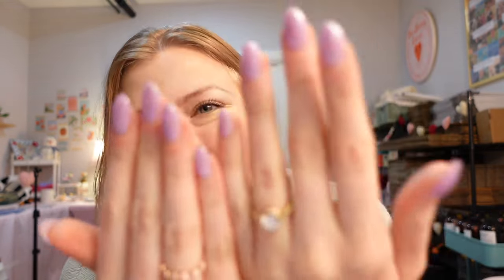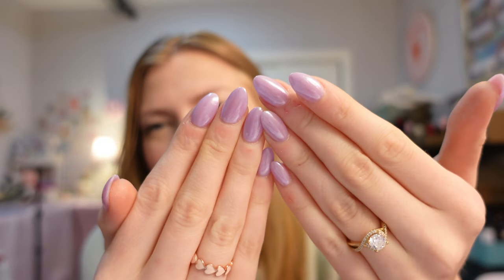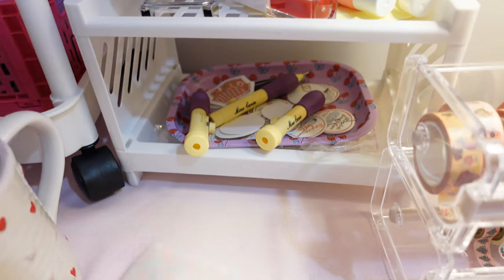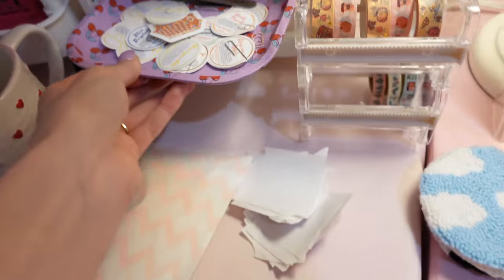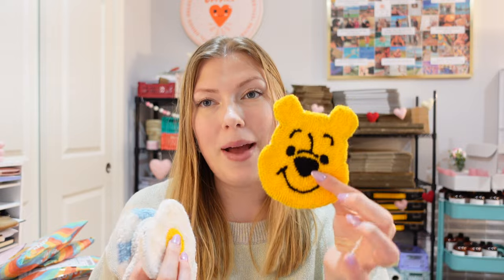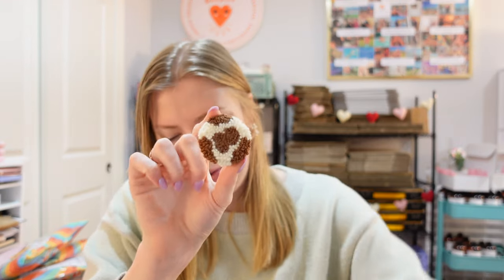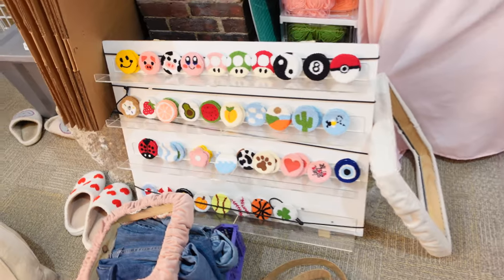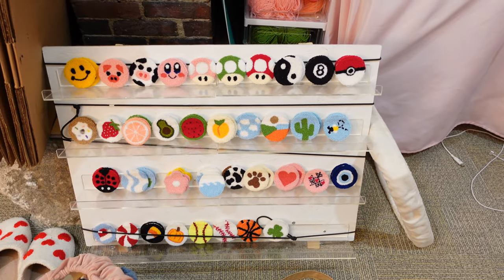Off-Season Chronicles: Episode 8 // starting to MARKET PREP, wifi issues, order packing, + MORE!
Stay soon for markets picking back up in April!

Amazon Store Front:

small business owner, productive vlog, motivation, days in my life as a small business owner, work days in my life, small business, studio vlog, our cheery corner, our cherry corner, vlog, getting things done, punch needle, artist vlog, market prep